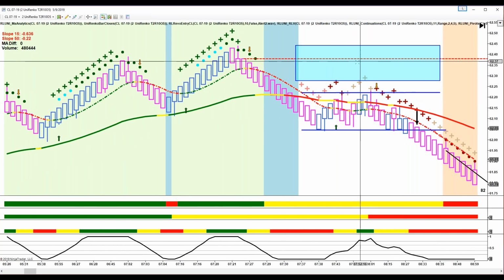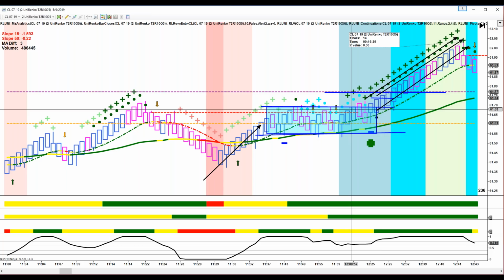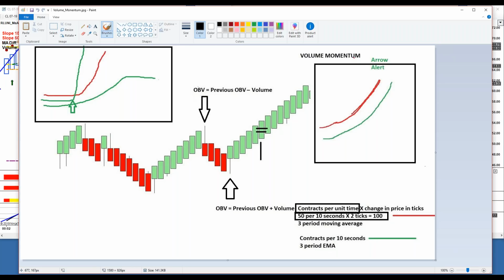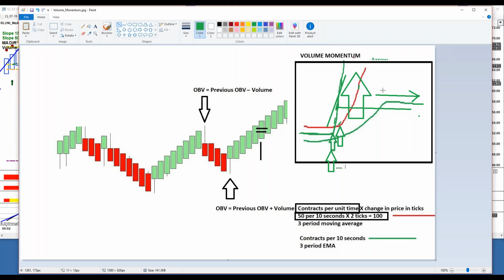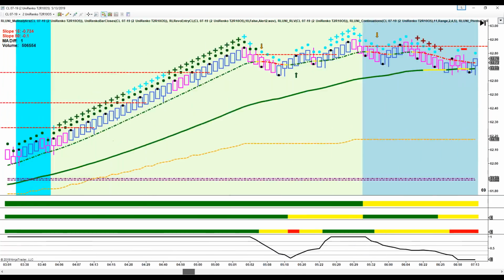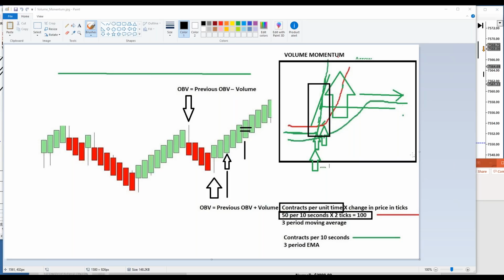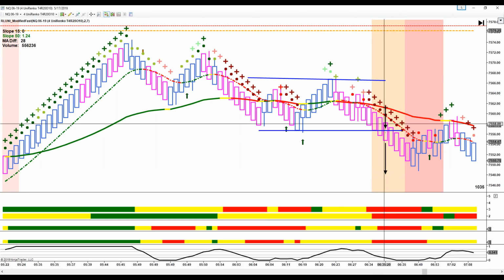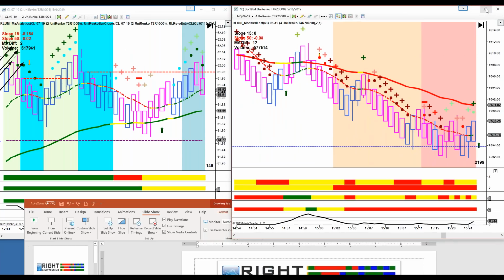Two new indicators that will turn the trading world upside down